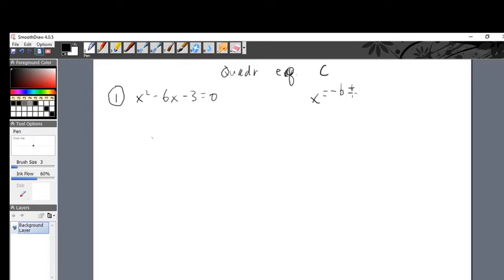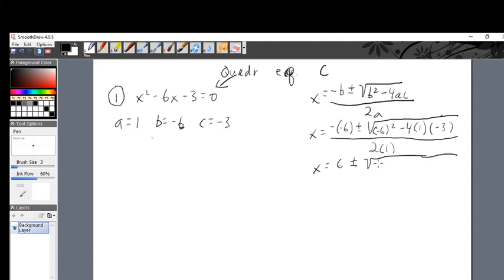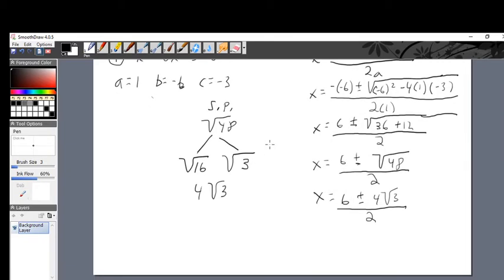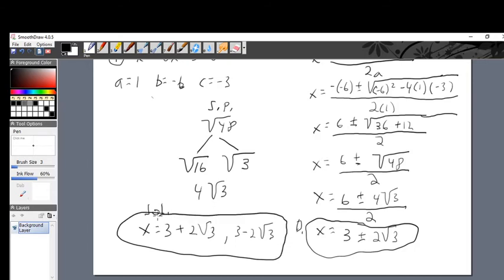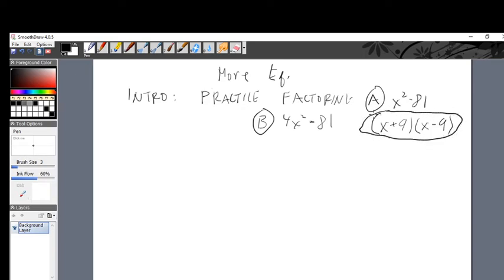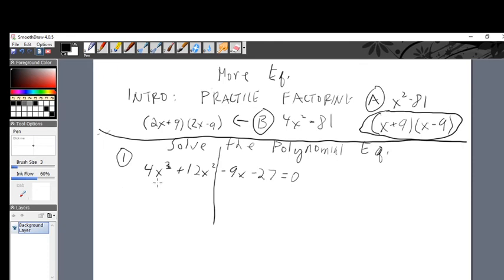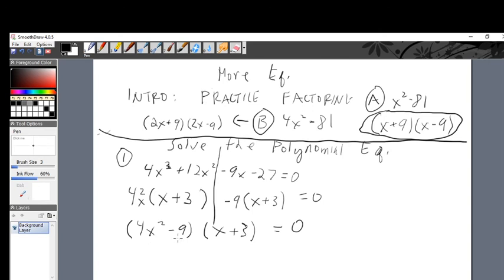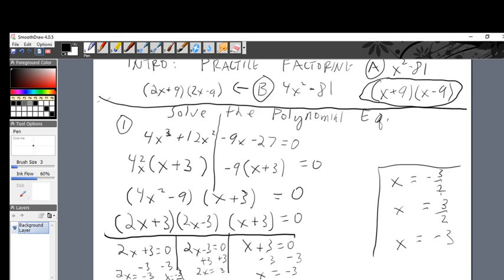MAT105 F' 20 VID 28 end quad eq & more eq A